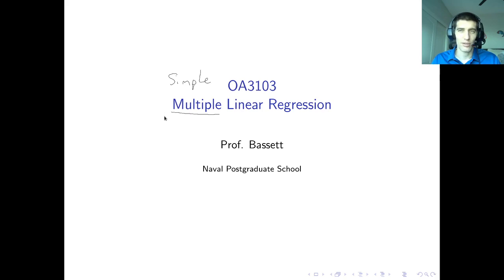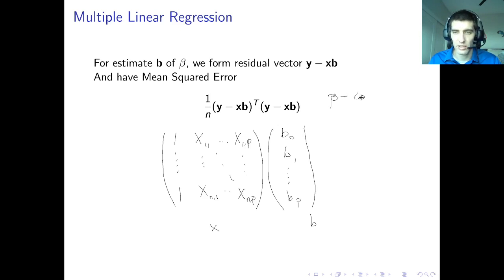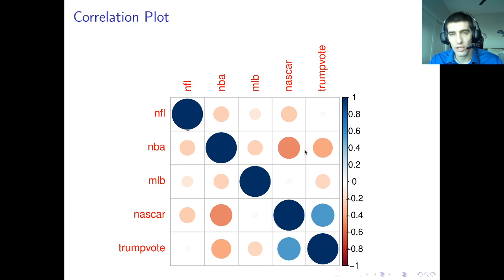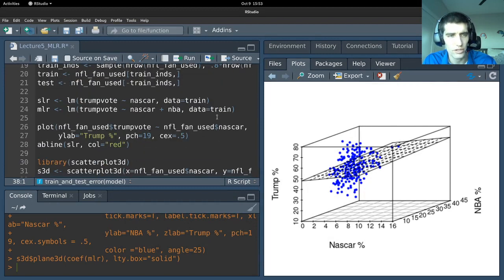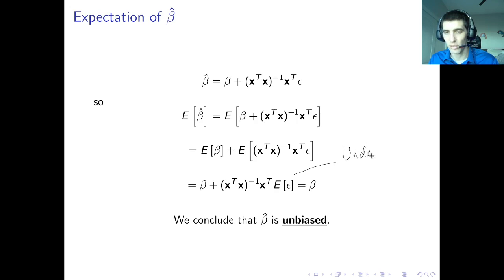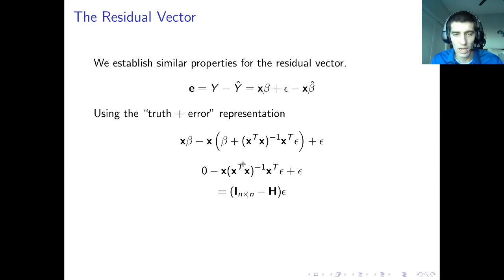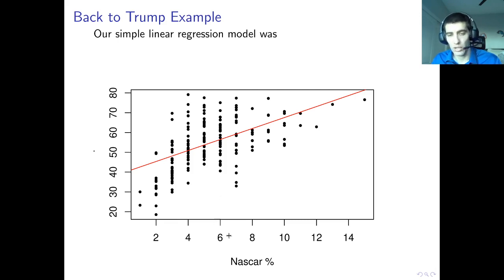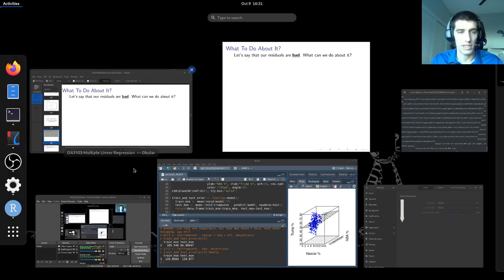OA3103, Data Analysis. Lecture 6 Part 1: Multiple Linear Regression